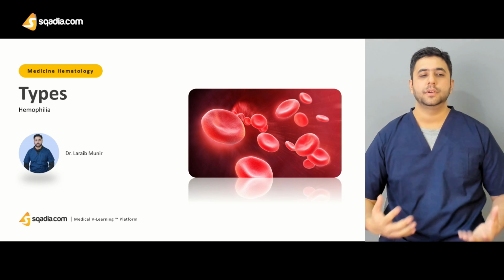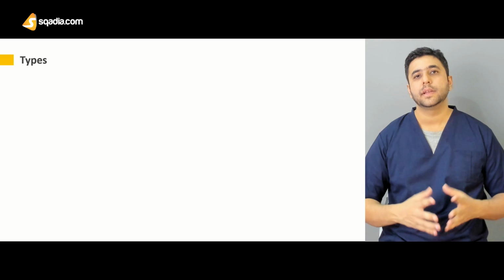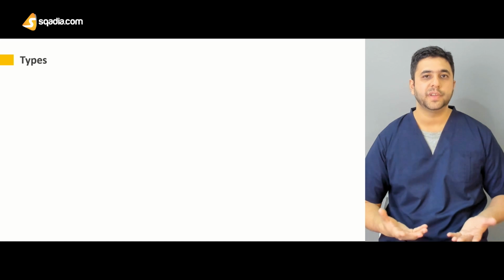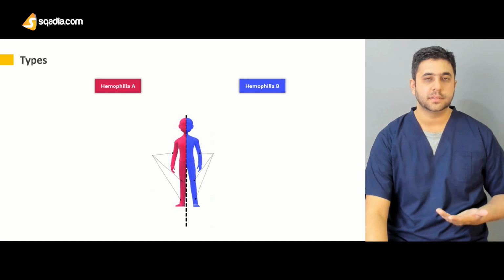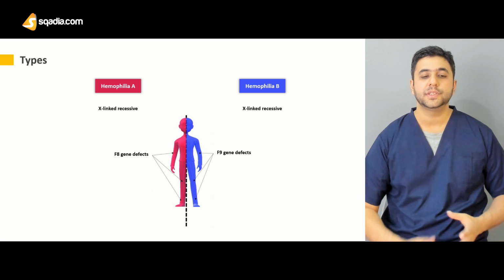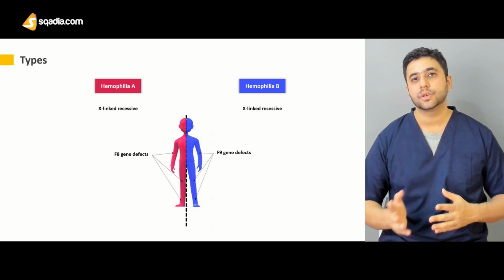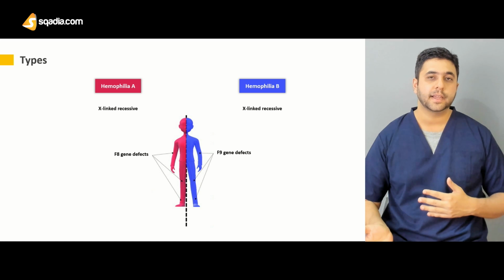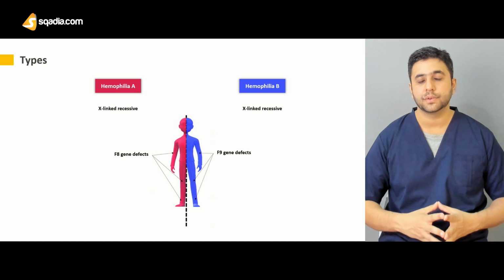Hemophilia | Types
The physician refers a patient to a hematologist for testing of a possible bleeding disorder. Now, being a hematologist, how will you further investigate the patient?

What is the most probable diagnosis? What treatment option you will recommend for your patient?

Get the answer to all these questions from this Medicine Hematology lecture.

▬ 📌 Hemophilia
Hemophilia is a group of rare, inherited bleeding disorders characterized by a deficiency or dysfunction of clotting factors in the blood. This leads to prolonged bleeding and an increased risk of spontaneous bleeding into joints, muscles, and internal organs. Hemophilia predominantly affects males due to its X-linked recessive inheritance pattern.

There are two main types of hemophilia: Hemophilia A and Hemophilia B. Hemophilia A, caused by a deficiency in clotting factor VIII, is the most common form, accounting for about 80% of cases. Hemophilia B, resulting from a deficiency in clotting factor IX, is less common and accounts for the remaining 20% of cases.

Hemophilia is caused by genetic mutations in the genes responsible for producing clotting factors VIII (F8 gene) or IX (F9 gene). These mutations can either be inherited from one or both parents and can occur spontaneously. The lack of functional clotting factors prevents the formation of a stable blood clot, leading to prolonged bleeding episodes and a higher risk of spontaneous bleeds.

👉 Severity of Hemophilia
Hemophilia severity is classified into three categories based on the levels of clotting factors in the blood:
🟣 Mild Hemophilia (5-40% of normal clotting factor levels)
🟣 Moderate Hemophilia (1-5% of normal clotting factor levels)
🟣 Severe Hemophilia (less than1% of normal clotting factor levels)

Severe hemophilia is associated with more frequent and severe bleeding episodes.

👉 Hemophilia Clinical Features
The most common clinical features of hemophilia include:
🔵 Easy bruising
🔵 Prolonged bleeding from minor injuries
🔵 Spontaneous bleeding into joints, muscles, and soft tissues
🔵 Swelling and pain in the affected areas
🔵 Nosebleeds and bleeding gums
🔵 Blood in the urine or stool

👉 Hemophilia Bleeding
Bleeding in hemophilia can be spontaneous or triggered by an injury. Spontaneous bleeding is more common in severe cases and can occur in the absence of any identifiable cause. It often involves joints (hemarthrosis), muscles, and soft tissues. Bleeding episodes can be life-threatening if they involve vital organs or the central nervous system.

👉 Hemophilia Complications
Chronic complications of hemophilia may include:
Joint damage: Repeated bleeding into joints can cause chronic inflammation, pain, and limited mobility.

Infection: Individuals with hemophilia are at risk of bloodborne infections through contaminated blood products or unsterile injections.

Inhibitor development: Some patients develop antibodies against clotting factor replacement therapy, making treatment less effective.

👉 Hemophilia Diagnosis
Diagnosis of hemophilia involves:
🟠 Personal and family history of bleeding disorders
🟠 Blood tests measure clotting factor levels and assess clotting function.
🟠 Genetic testing to identify specific mutations in the F8 or F9 gene.

👉 Hemophilia Treatment
Treatment for hemophilia mainly focuses on:
Replacement therapy: Intravenous infusion of clotting factor concentrates to replace the missing or deficient factors.

Prophylaxis: Regular clotting factor infusions to prevent bleeding episodes.
Pain management and physiotherapy for joint and muscle complications.
Education on self-care, including recognizing and managing bleeding episodes, and avoiding high-risk activities.

Advances in gene therapy are showing promising results for a potential cure for hemophilia in the future.